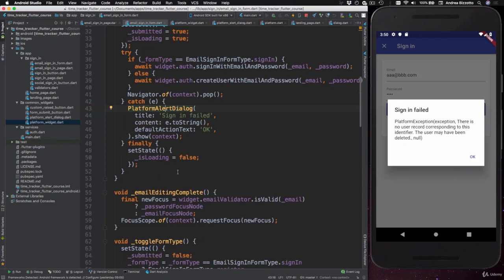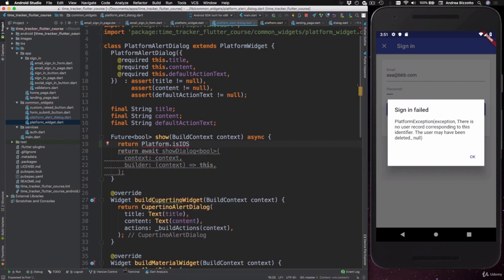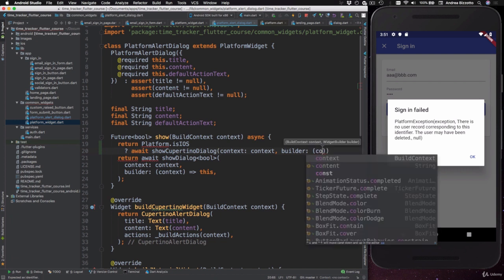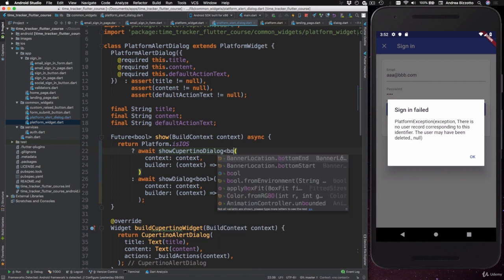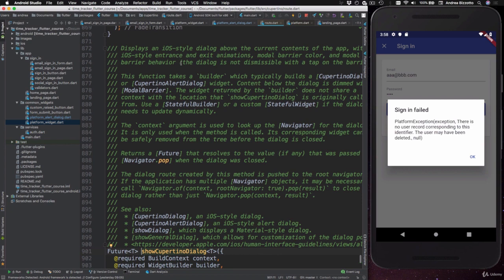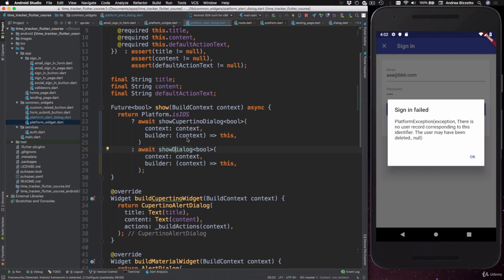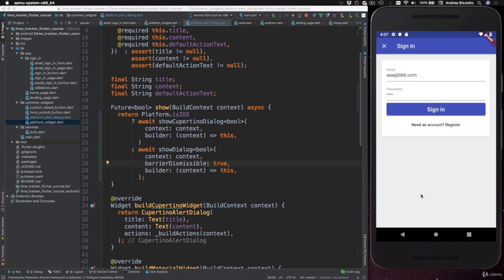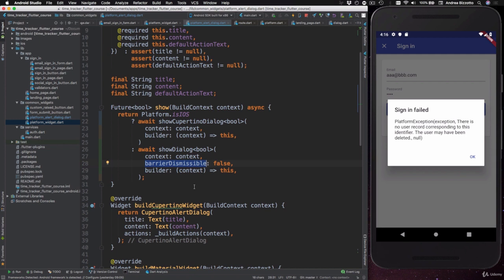215 Tweaking the PlatformAlertDialog